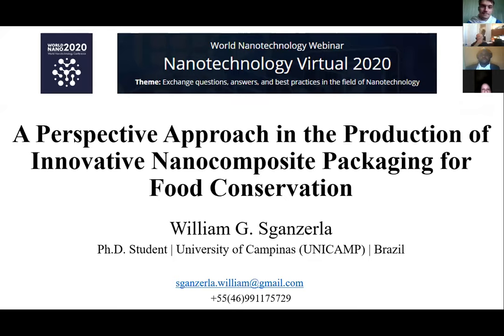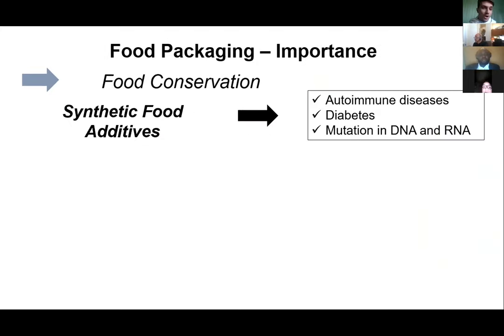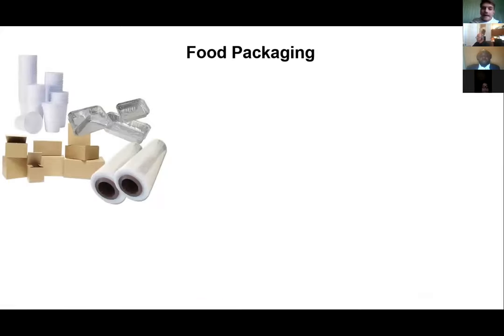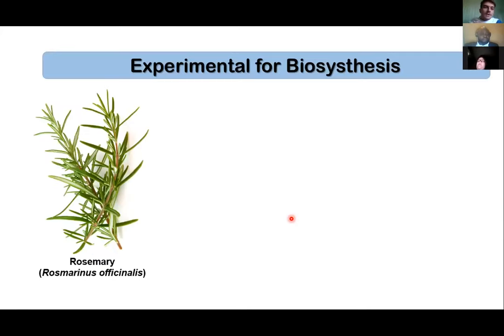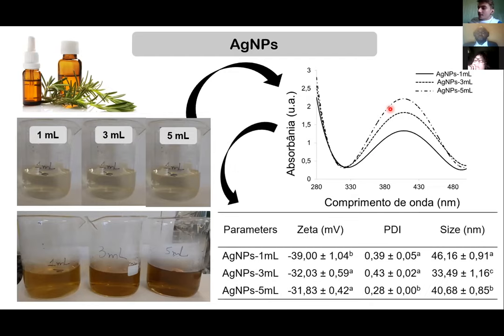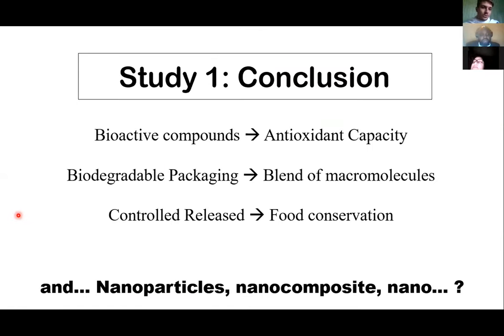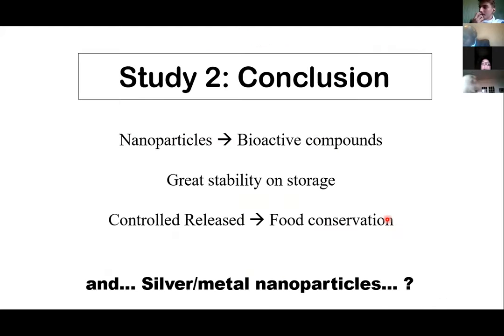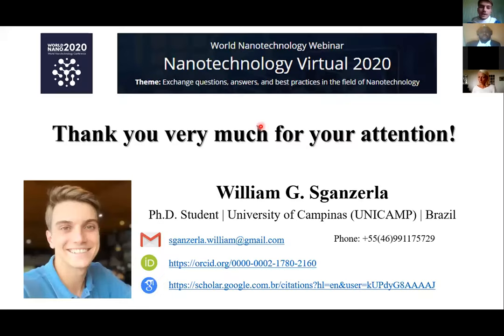William Gustavo Sganzerla | Magnus Group Webinars | Nanotechnology Virtual 2020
Lecture by William Gustavo Sganzerla, School of Food Engineering, University of Campinas, Campinas, Brazil on A Perspective Approach in the Production of Innovative Nanocomposite Packaging for Food Conservation